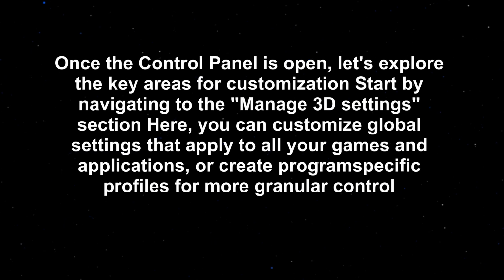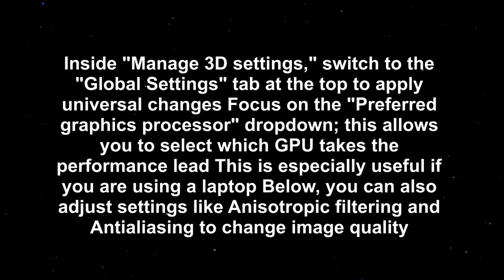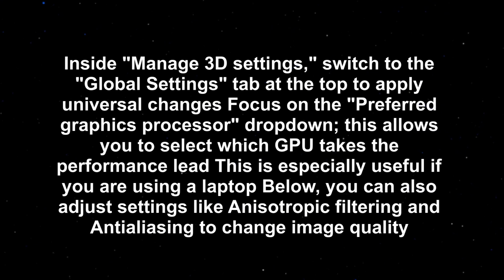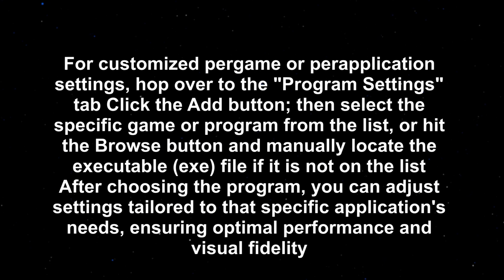How to Enable Customized In Nvidia Control Panel - KevinHowTo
How to Enable Customized In Nvidia Control Panel guides users through enabling and customizing display and performance options within the Nvidia Control Panel. Find a way to fine-tune your experience to your personal liking. Personalize your settings!

00:00 Intro
00:18 Locating and Opening the Control Panel
00:35 Managing 3D Settings
00:51 Global Settings
01:15 Program Settings
01:41 Configure Surround, PhysX
02:00 Outro